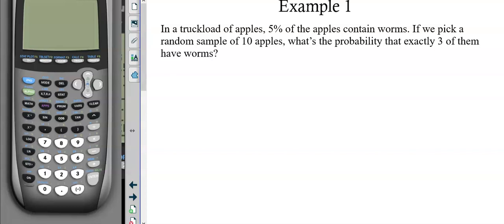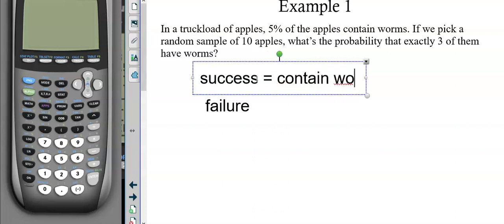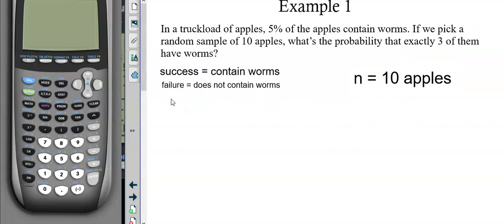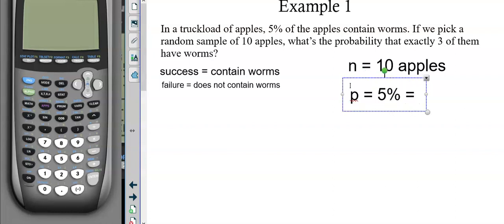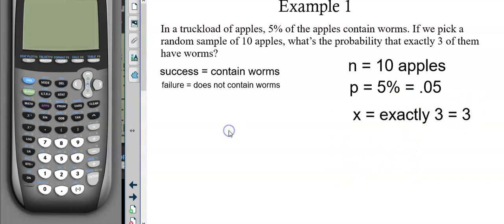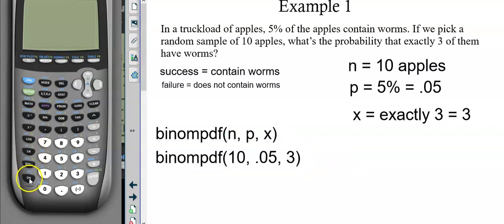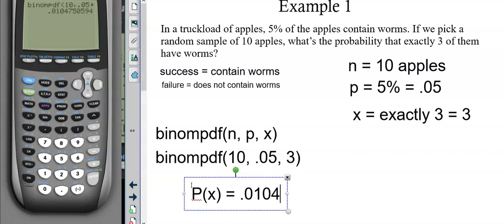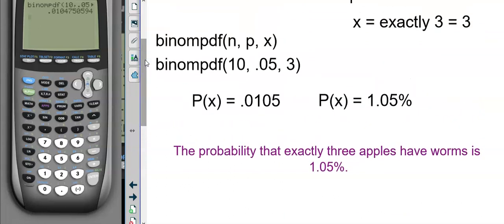Binomail Dist Ex 1 TI 84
Finding the probability of exactly (Binompdf)